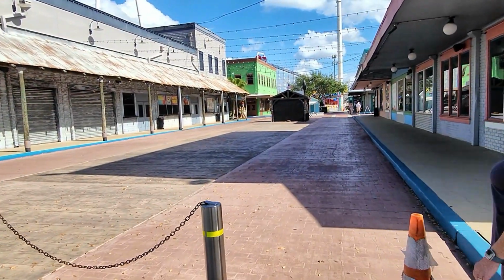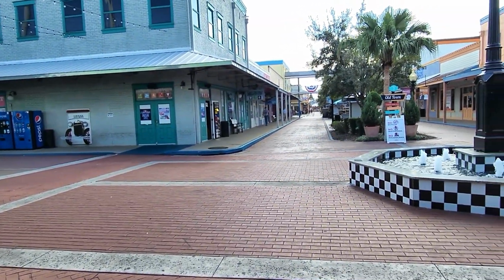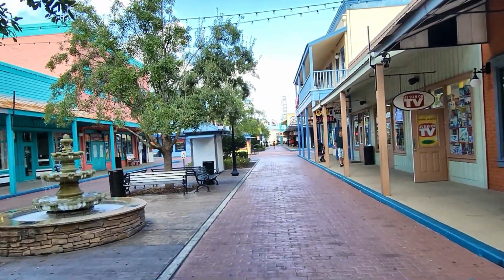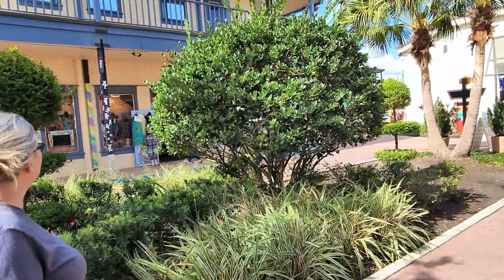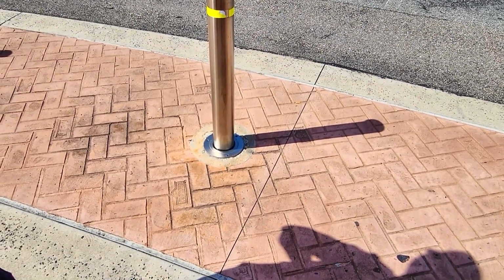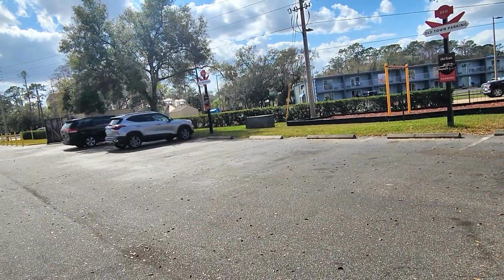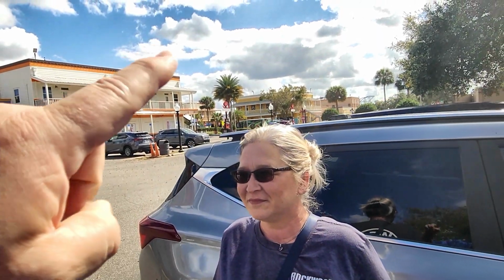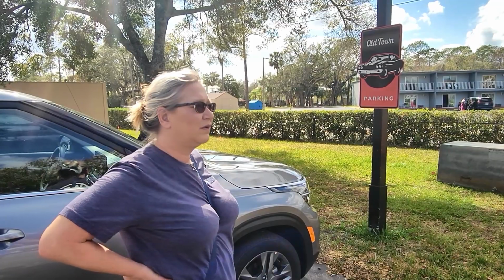Quick Winter look Tropical Palms and Old Town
FULLTIME RV DRINKING WATER SYSTEM --
OR
THOUSAND TRAILS RESALE MEMBERSHIPS